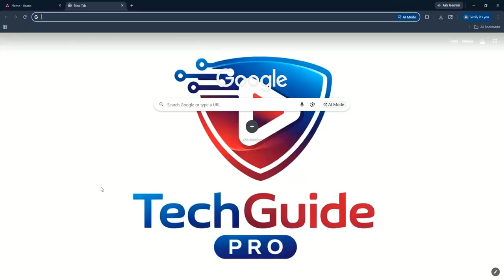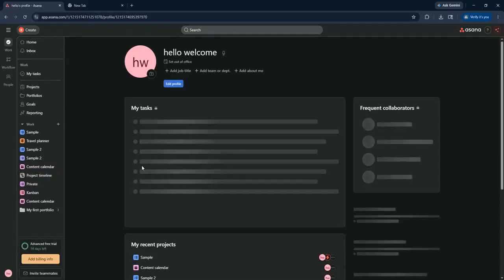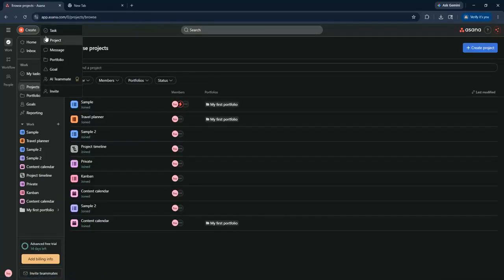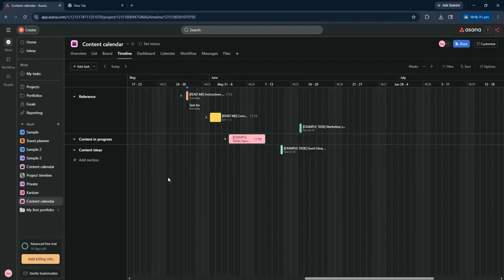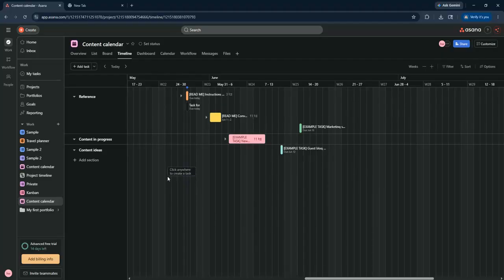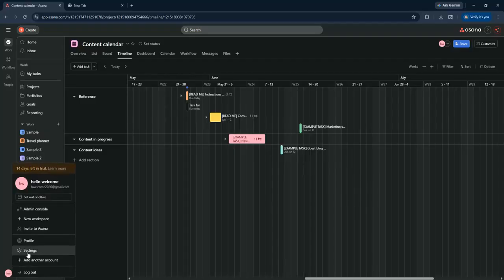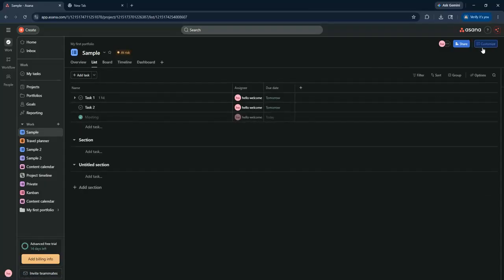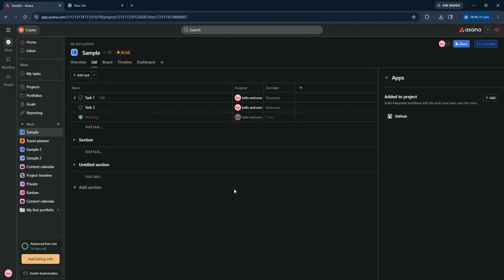How to Enhance Your Asana Practice - Easy Guide 2026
Learn how to enhance your Asana practice.

This comprehensive tutorial will teach you effective strategies to improve your Asana skills, streamline your project management, and boost team collaboration. Discover advanced features, best practices, and tips for using Asana that will help you become more productive and organized. Whether you're a beginner or looking to take your Asana experience to the next level, you'll find valuable insights to maximize your workflow.